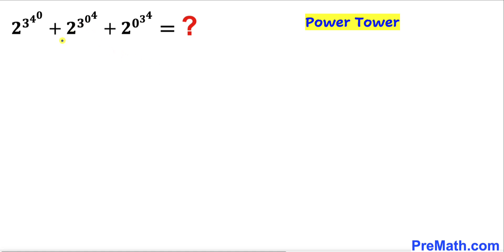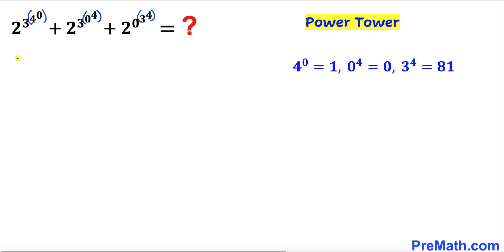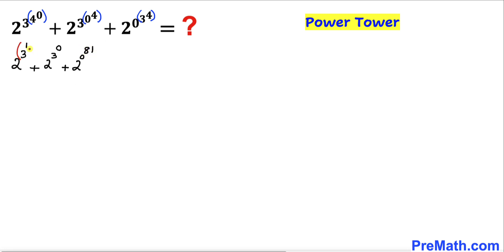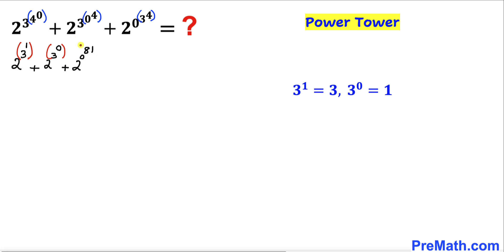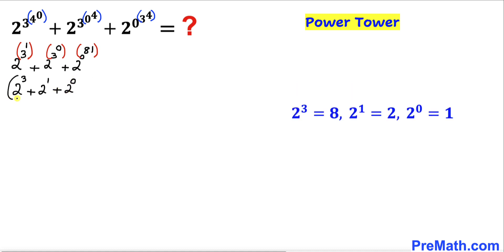POWER TOWERS | CAN YOU ADD THESE NUMBERS WITH NESTED EXPONENTS? | Fun Algebra Problem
Can you simplify this exponential problem with nested exponent?

Today I will teach you tips and tricks to solve the given question in a simple and easy way.  Learn how to prepare for college entrance exa fast!

math olympics
olympiad exam
math olympiada
British Math Olympiad
blackpenredpen
olympics math
olympics mathematics
Number Theory
mathcounts
math at work
exponential equation
Po-Shen Loh
Olympiad Mathematics
SAT Math Test Prep
Competitive exams
Competitive exam
imo
Simplify
Fun Algebra Problem
Power tower
nested exponents